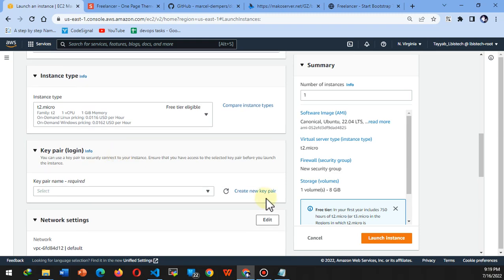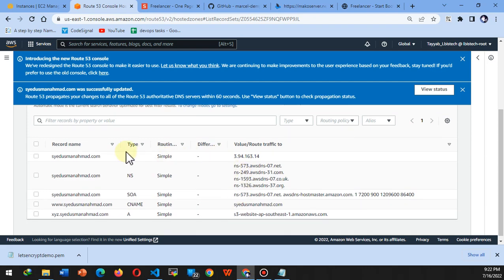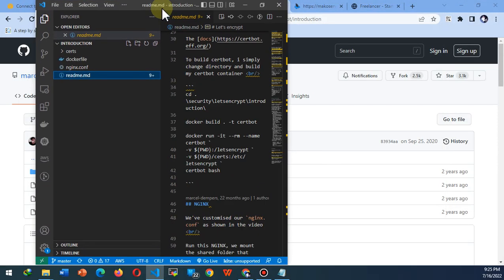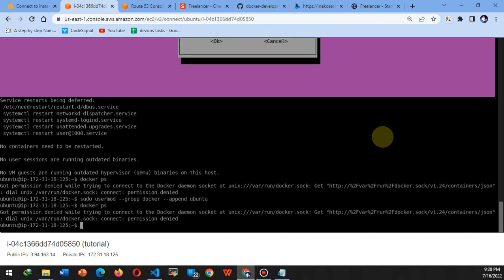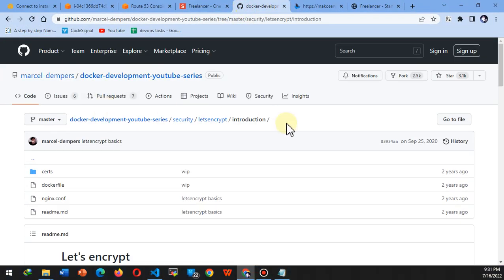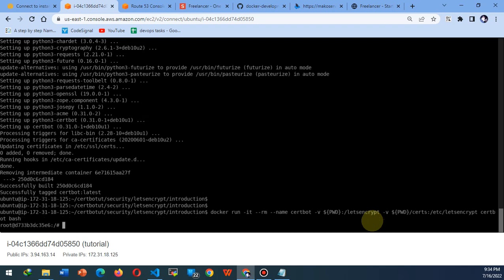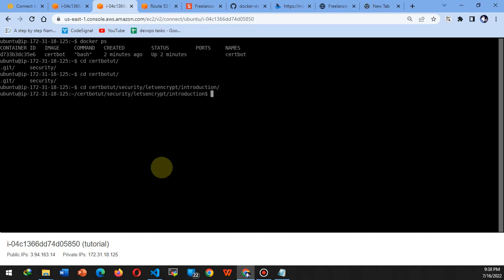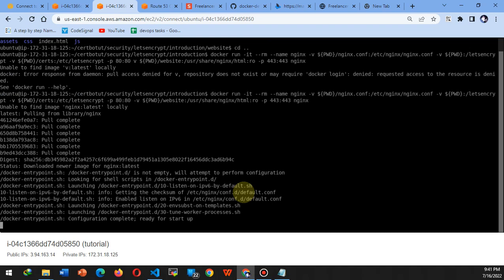How to utilize docker containers to host your website and Certbot domain validation on AWS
Its a demo video on how you can utilize docker to install free ssl certificates on their webservers using certbot container.